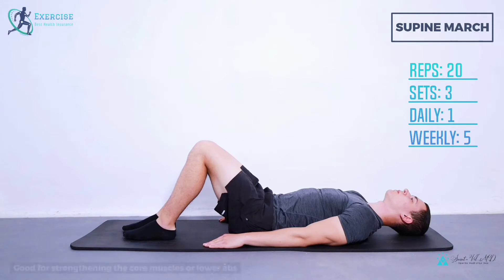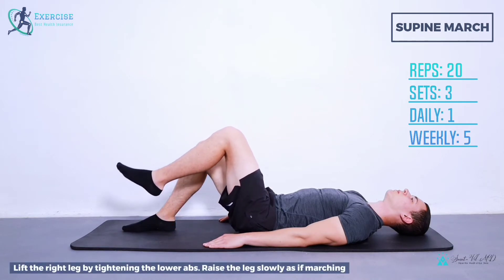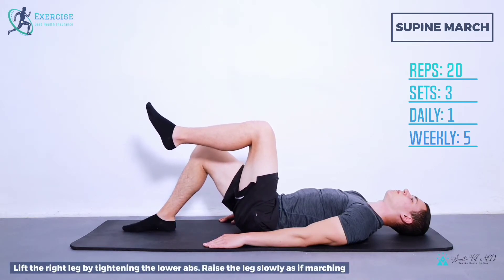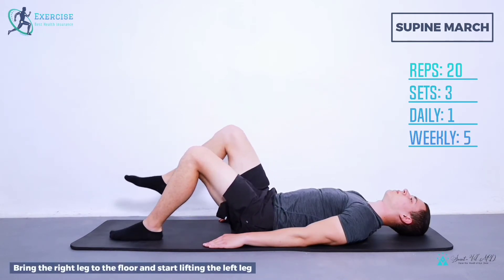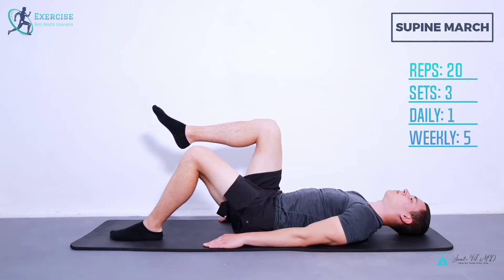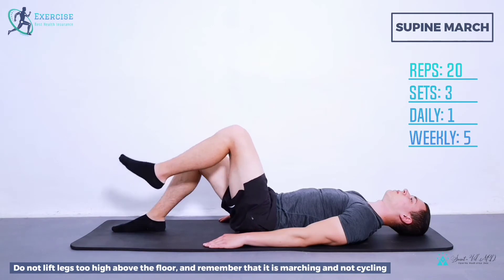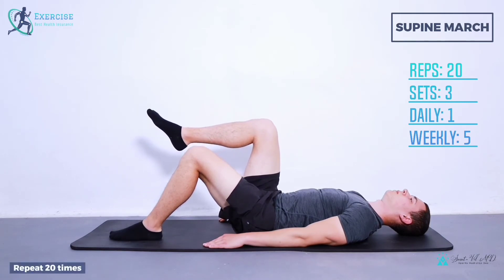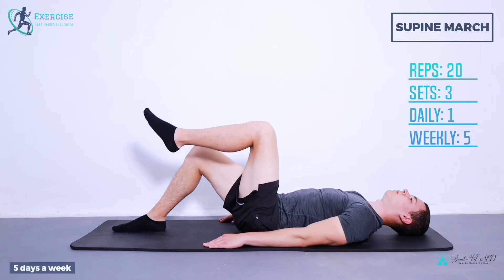Supine March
Good for strengthening the core muscles or lower abs. However, less extensive than supine cycling.

Step 1 – Lie with your bend knees on your back.
Step 2 – Lift one leg by tightening the lower abs. Raise the leg slowly as if marching.
Step 3 – Bring the lifted leg to the floor and start lifting the other leg.
Step 4 – Do not lift legs too high above the floor, and remember that it is marching and not cycling, so do not move or bend the knees.

- 3 sets in a row
- Once-daily
- 5 days a week